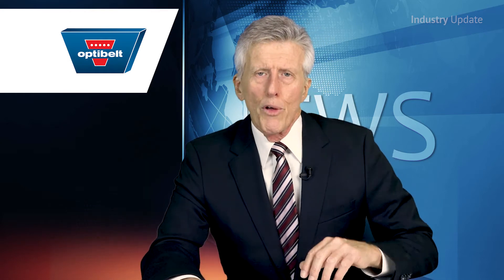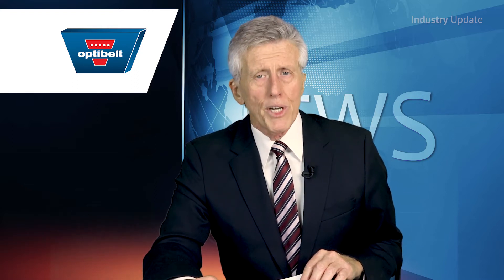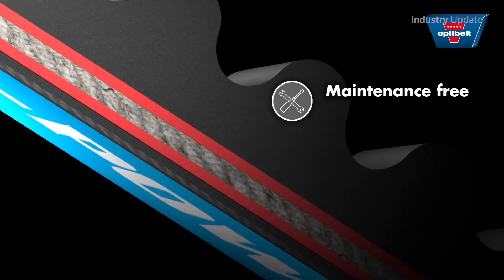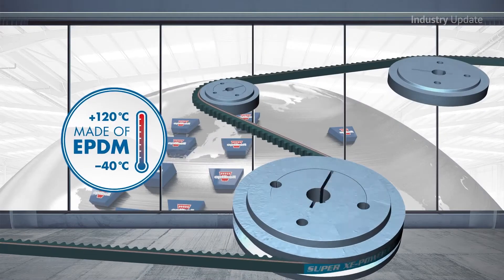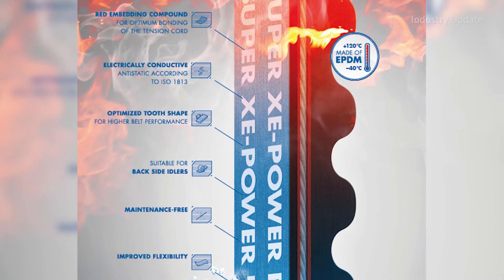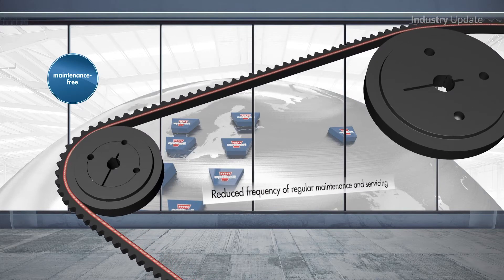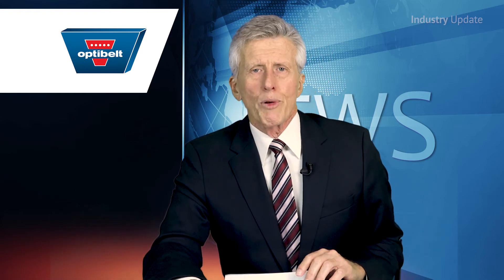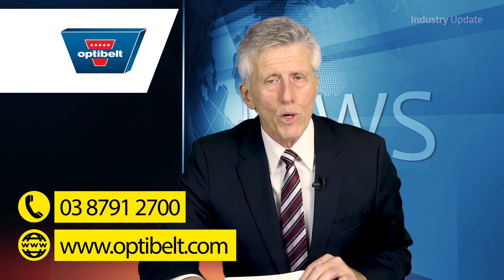OPTIBELT - SUPER XE-POWER PRO M=S – INDUSTRY UPDATE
The new maintenance-free optibelt SUPER XE-POWER PRO M=S is one of the best performing drive belts on the market. The innovative design of the optibelt SUPER XE-POWER PRO M=S opens up new scope in designing frictional power transmission drives, even on the smallest pulley diameters, in extreme temperature ranges and at the highest speeds.